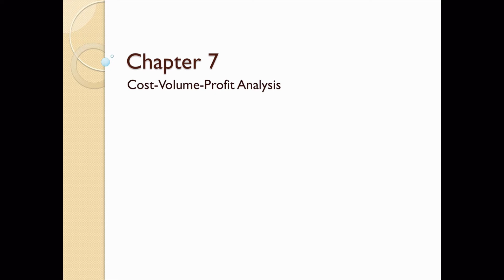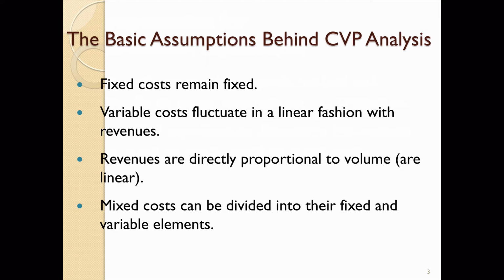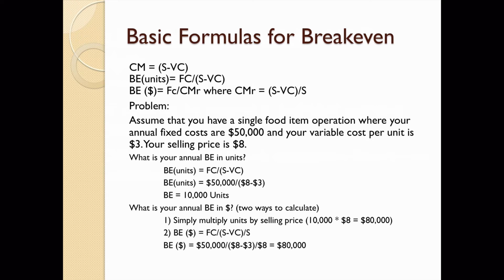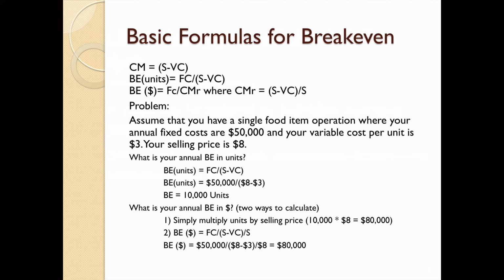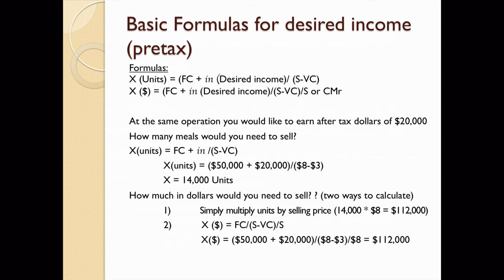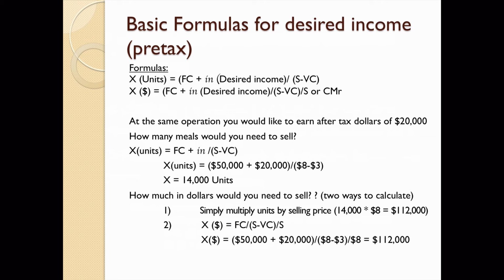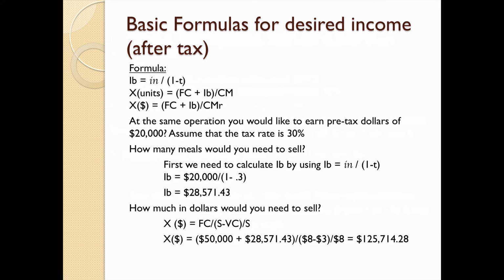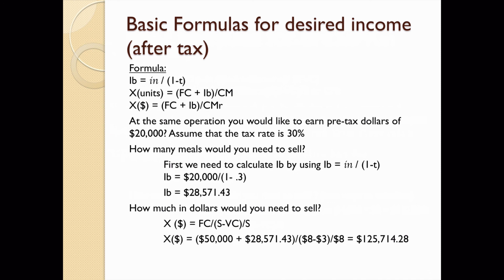NHM 310 Chapter 7 Lecture